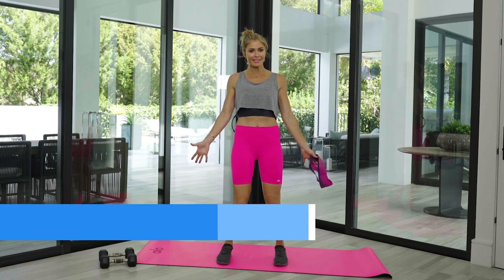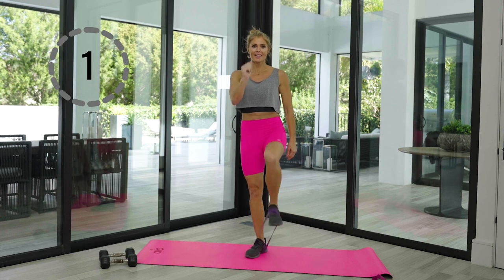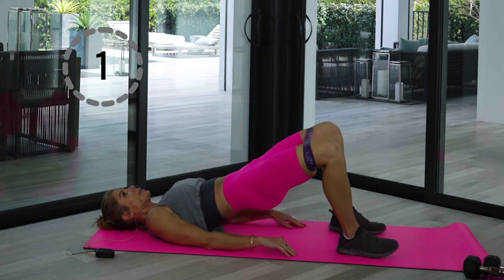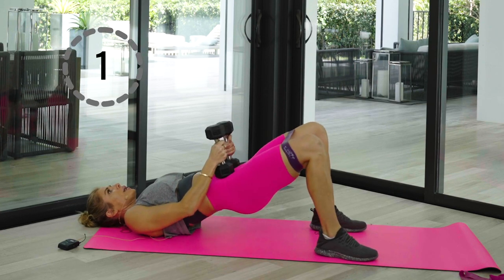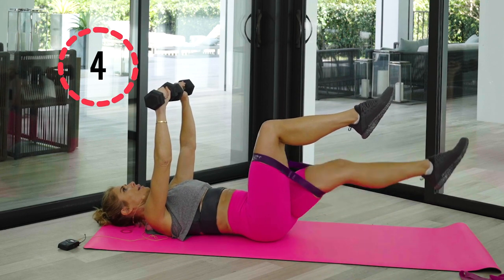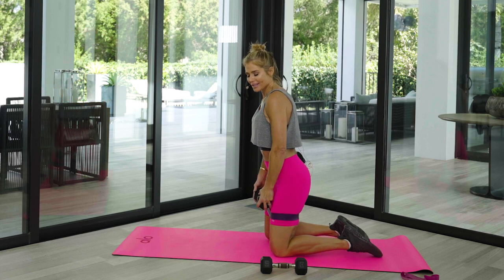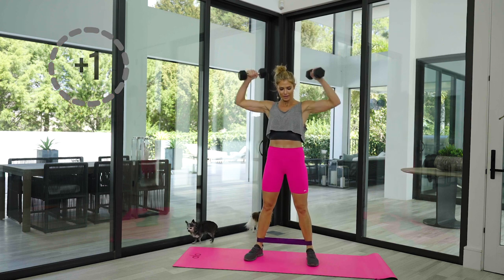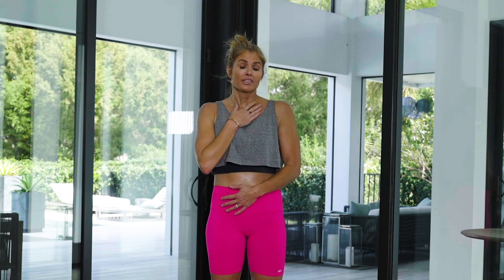Chiseled Legs & Booty Baby! QUICK 22 Minute Lower Body. Beach Body. Bikini Season.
Grab your dumbbells and short resistance band. This quick 22 minute lower body focused workout with WWE Hall of Famer Torrie Wilson packs a punch. Low impact. Workout from anywhere.